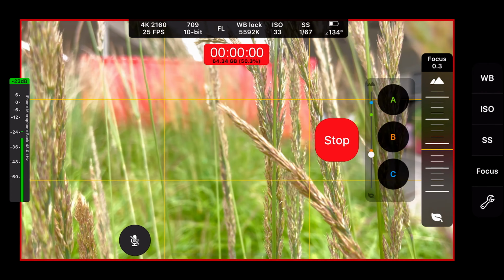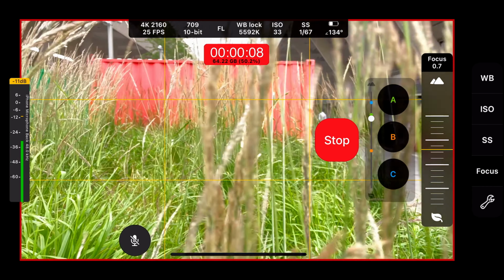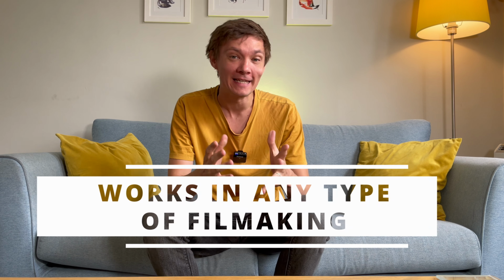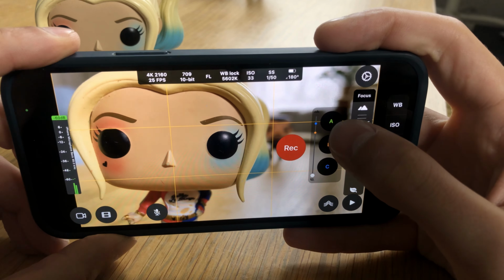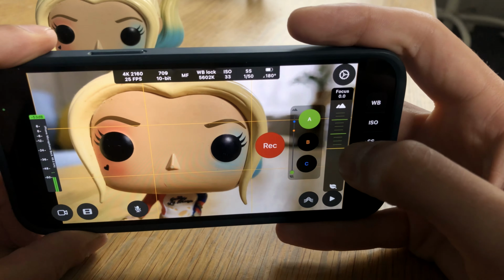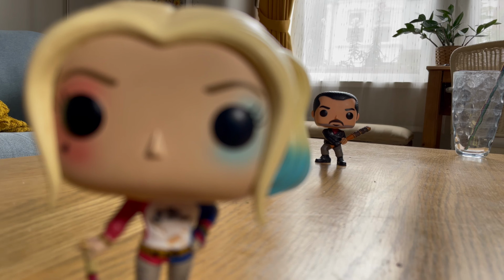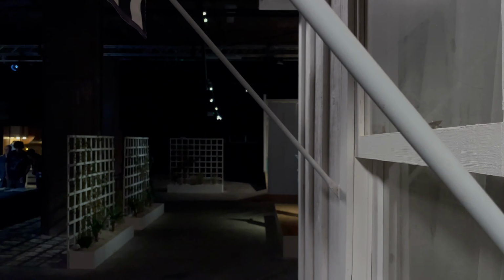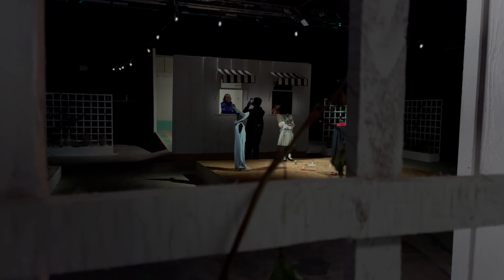Improve your smartphone filmmaking with THIS OVER LOOKED technique!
There's one smartphone filmmaking technique that almost nobody uses! The great thing is this can be done in ANY smartphone filmmaking app. Filmic Pro, Cinema P3, Beastcam, Protake, MCPRO 24FPS and many more all have this amazing yet simple feature. Let me explain why YOU should take advantage of this on your smartphone filmmaking app too!

CHAPTERS:
00:00 Intro
00:31 Breaths life into shots
01:29 Works in a variety of genres
02:47 Give audience a different perspective
03:24 Frame within a frame shots
04:12 Adds so much production value
05:42 Why do so few use this technique
06:25 TOP TIP